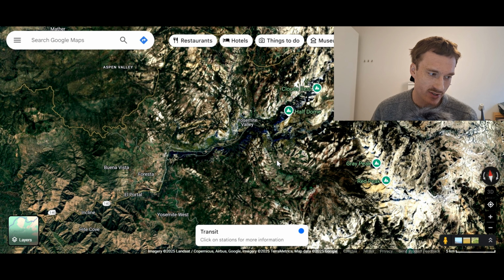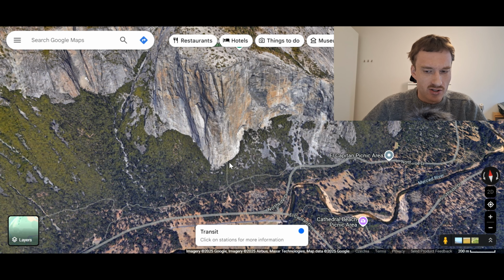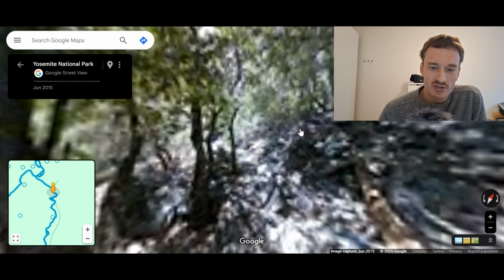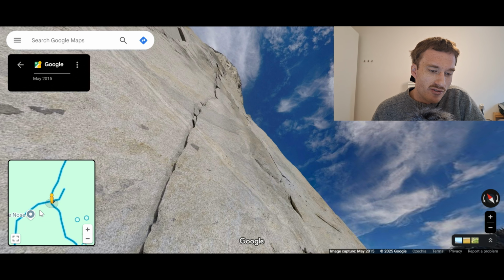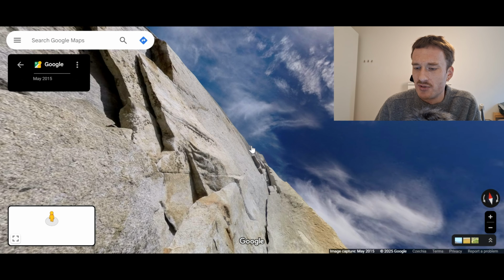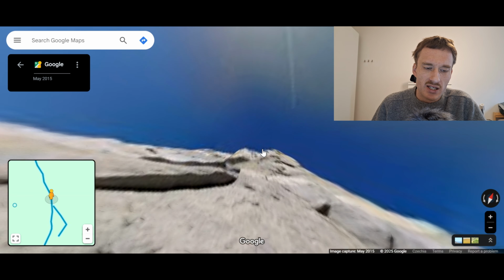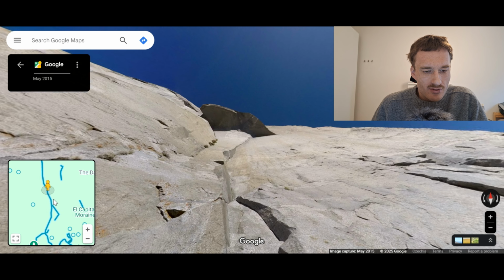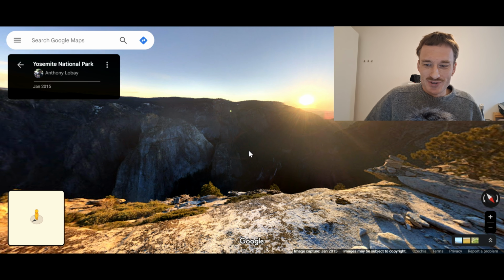climbing el capitan 🇺🇸 with alex honnold (on google maps)